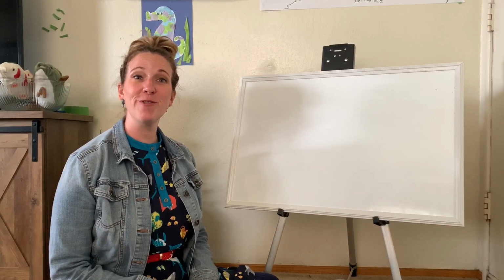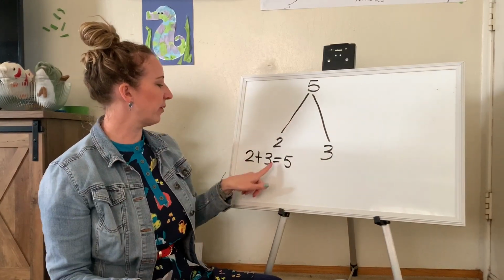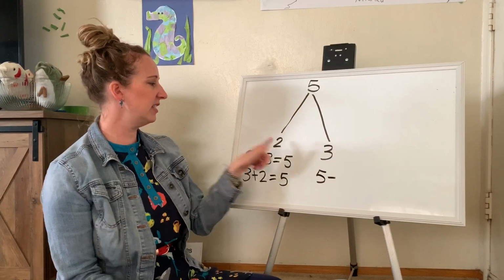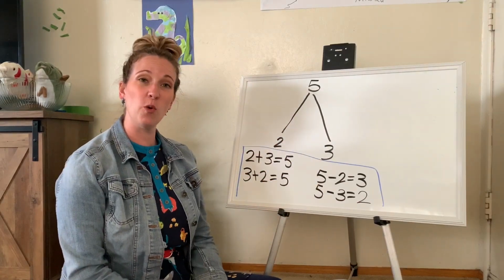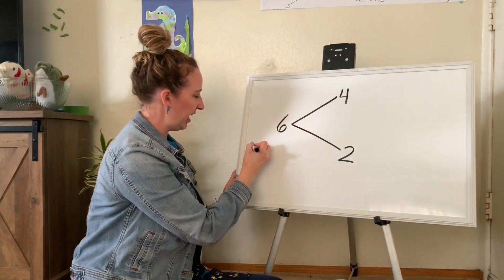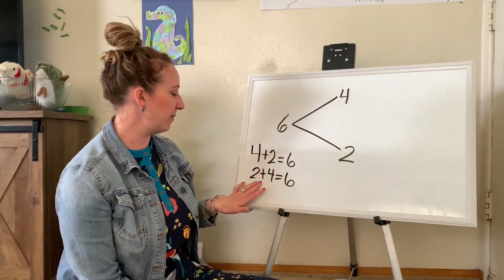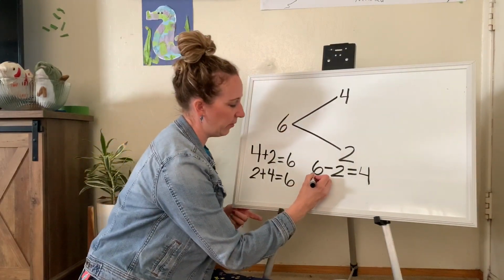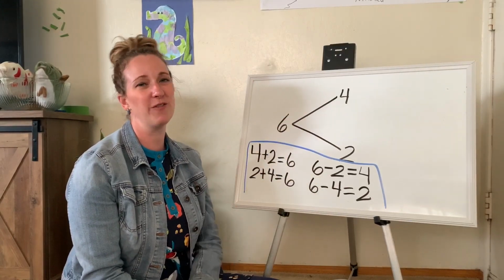Missus Phillips' Camp Kindergarten Episode 61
Thanks for joining me again! In this episode, we will be discussing fact families. Remember, Fact Families are numbers that have a relationship. I hope you find this video helpful in identifying what a Fact Family is and how to use the numbers in the Fact Family to write different equations.